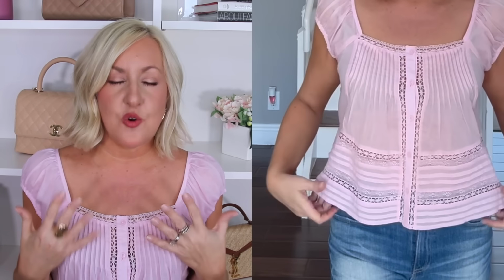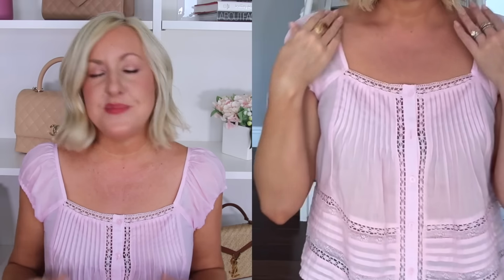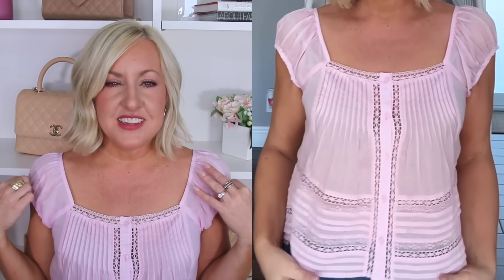J.Crew Did NOT Disappoint! Spring Haul & Try On (40+)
SLOUCHY BAG

7. JERSEY RUGBY SHIRT (M)

8. RED CASHMERE SWEATER (M)

9. COTTON MINI DRESS (M)

10. COTTON VOILLE TOP (S)
SLOUCHY BAG